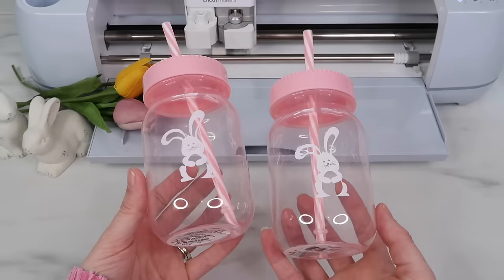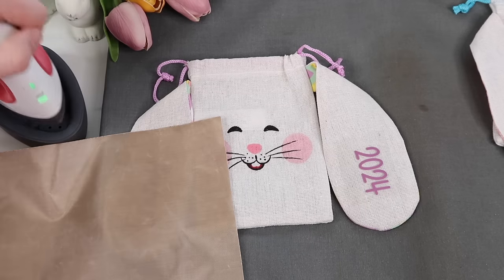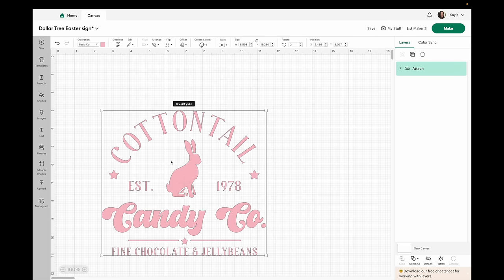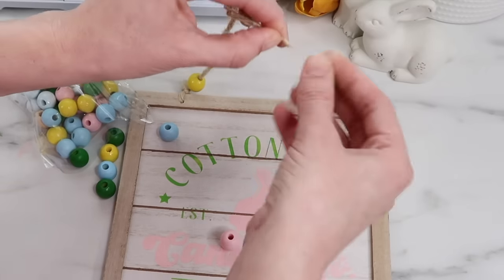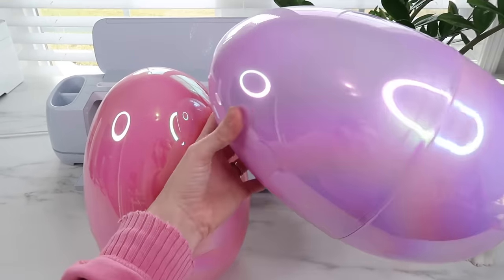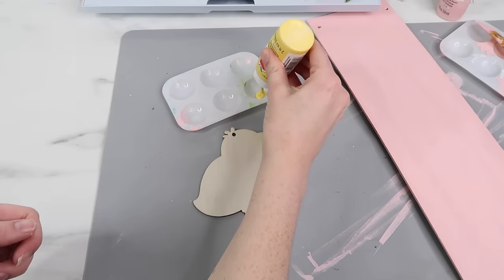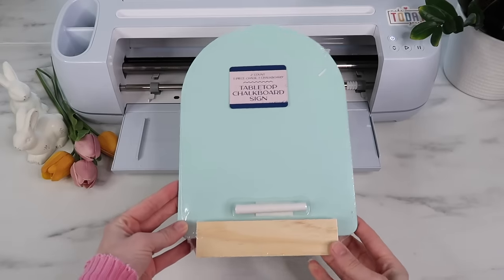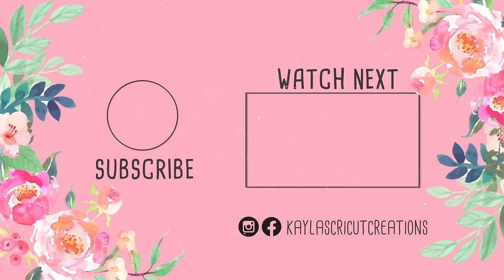8 CRICUT DOLLAR TREE EASTER PROJECT IDEAS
Cricut Easy Press mini
Cricut Easy press mat
Teflon sheet
Clear Siser transfer tape (Amazon)
Pin Pen tool
Make up sponge for stencil
Hot glue gun
Gray silicone mat (to paint on)
Mod Podge

Teckwrap blue vinyl on wood hanger (I think this is the correct color)